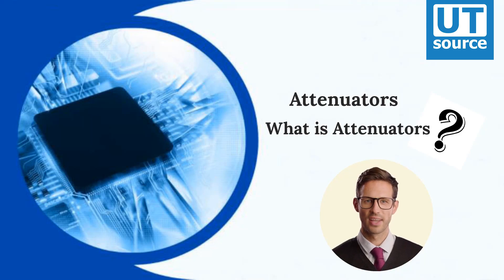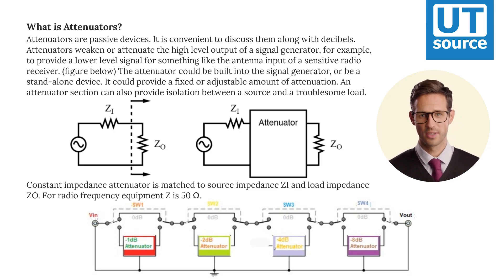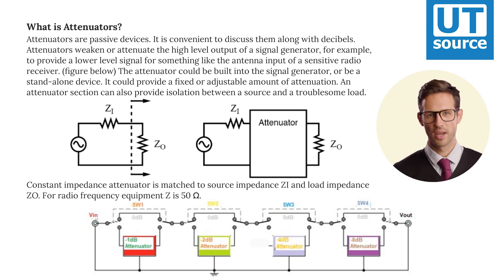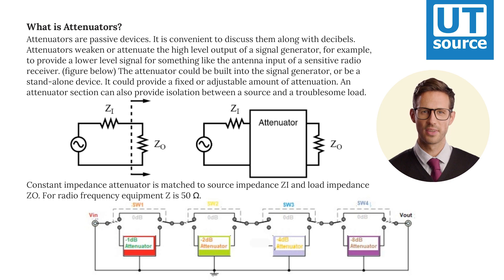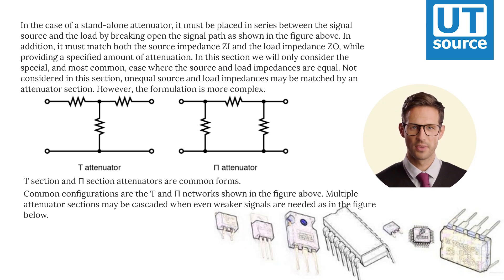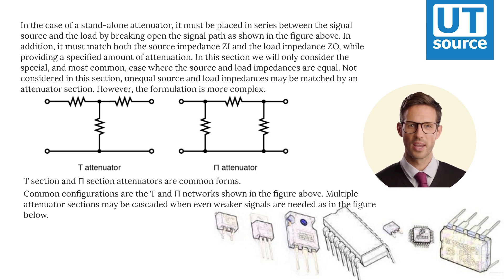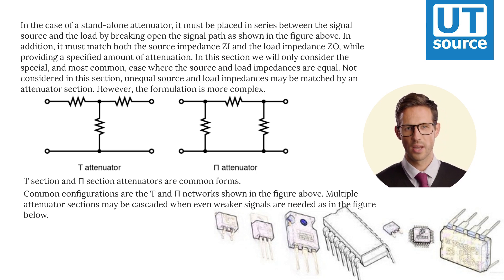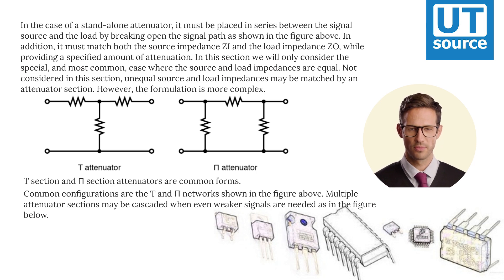What is Attenuators？--Utsource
What is Attenuators？